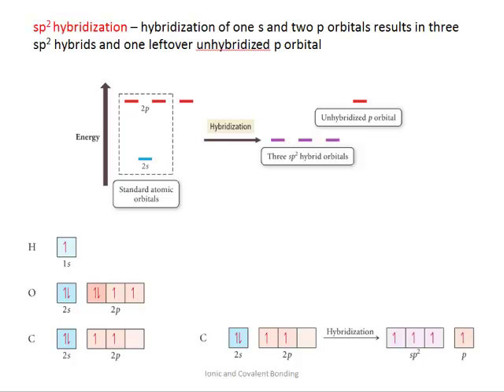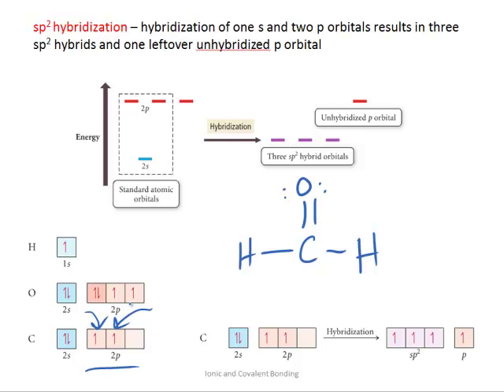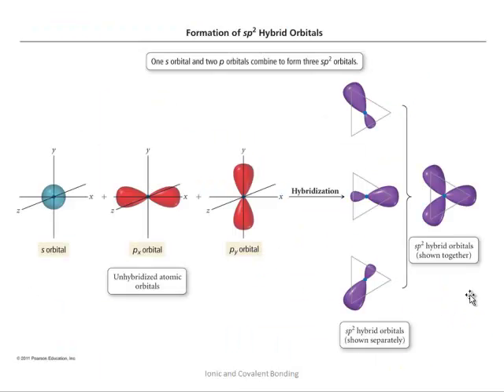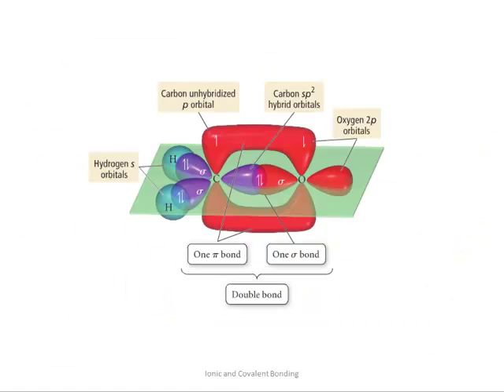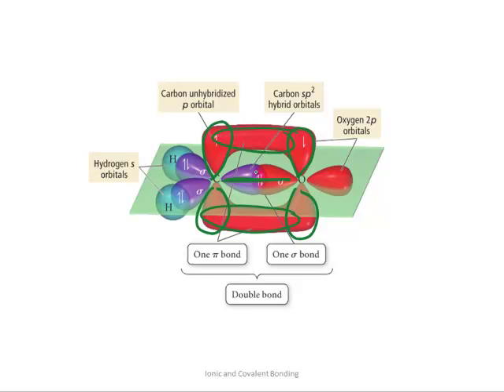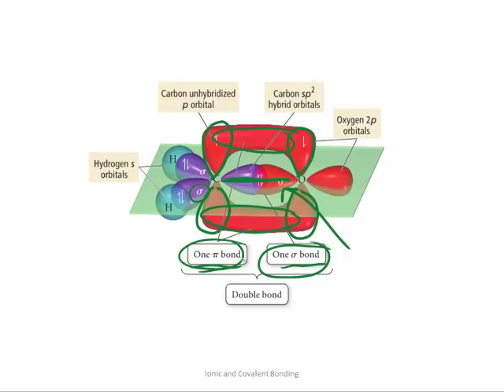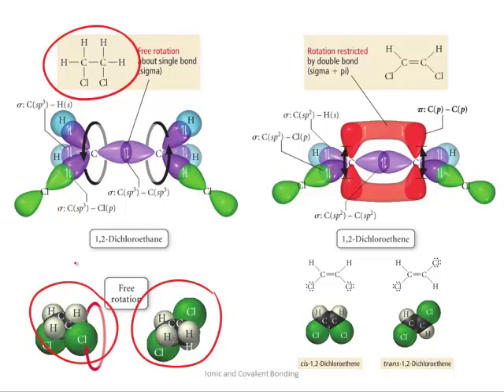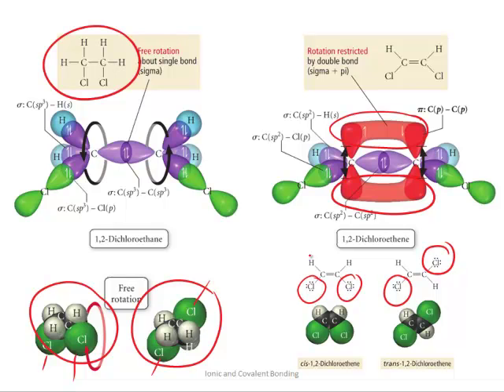Unit 3 12